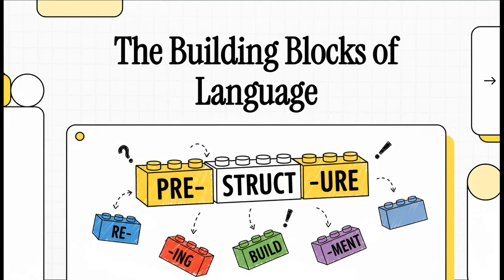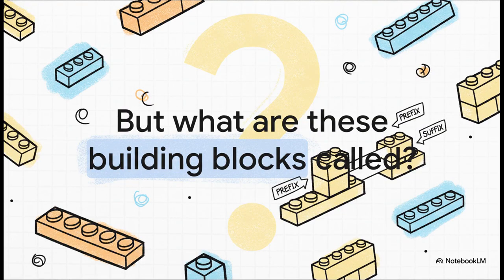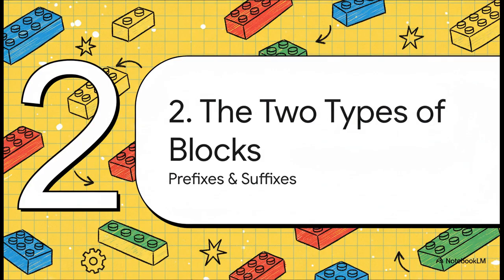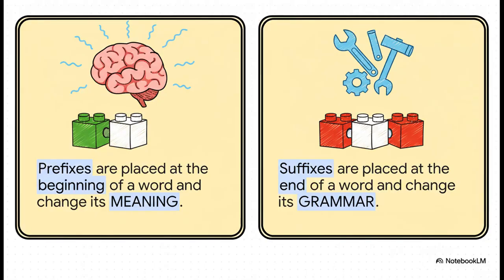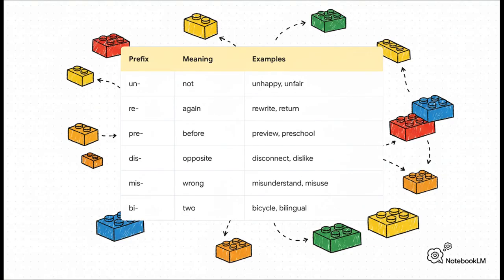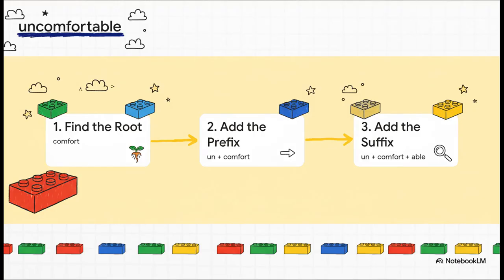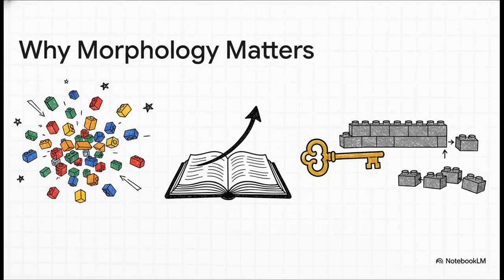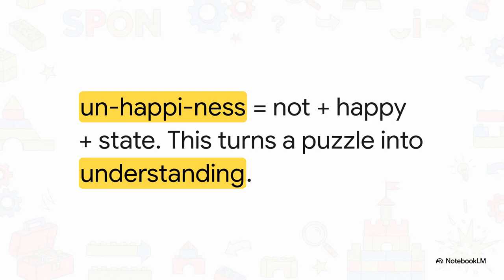Day #33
* Week 1–10: Phonics Foundations (Sounds, CVC, Blends, Digraphs)
* Week 11–20: Advanced Phonics (Vowel Teams, R-Controlled, Syllable Types)
* Week 21–30: Spelling Rules, Word Stress, Intonation, Accent Training
* Week 31–40: Reading Fluency, Comprehension, Writing & Grammar
* Week 41–50: Morphology, Etymology, Vocabulary Building, Assessments